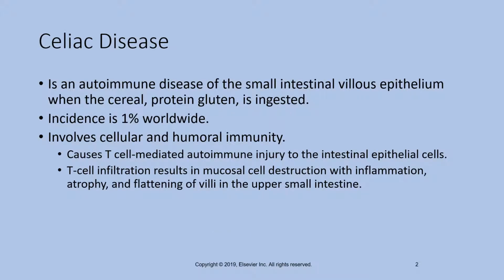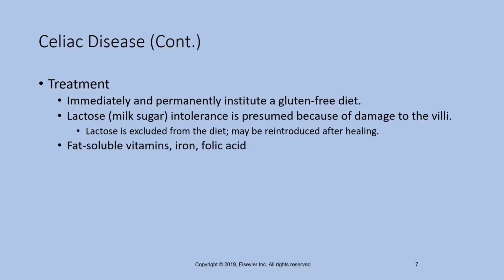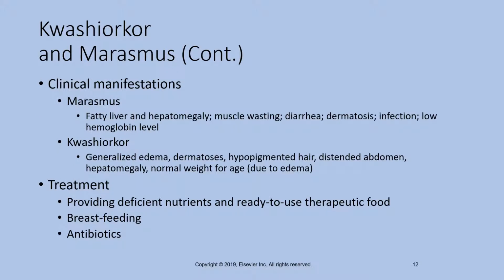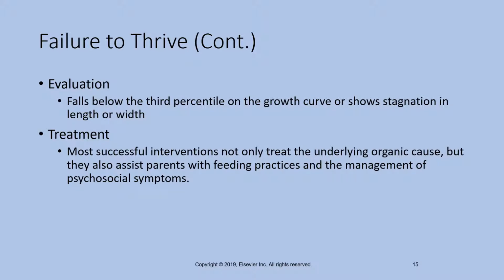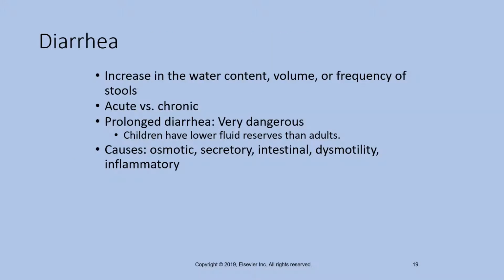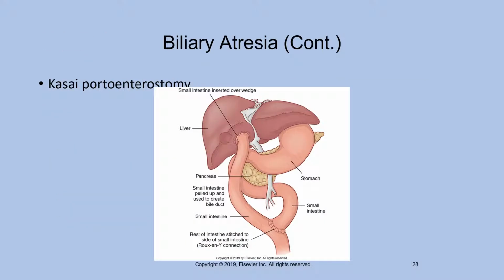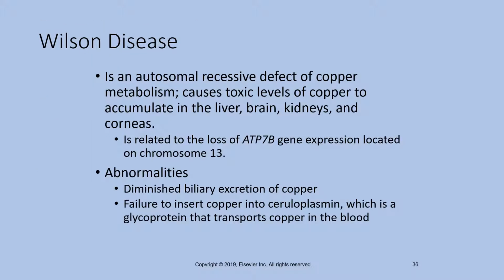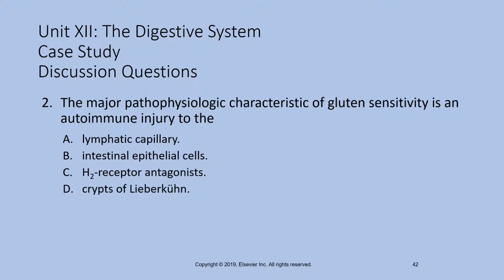Chap 43 GI Peds Part II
Pathophysiology of Pediatric Gastrointestinal Disease